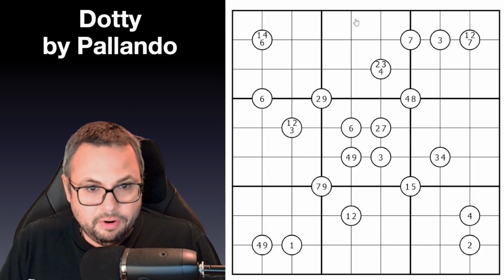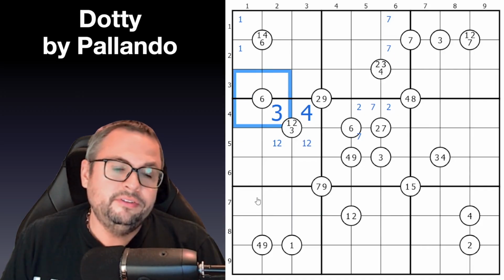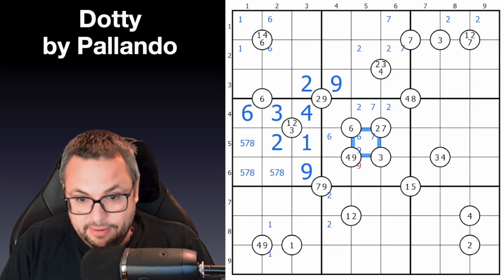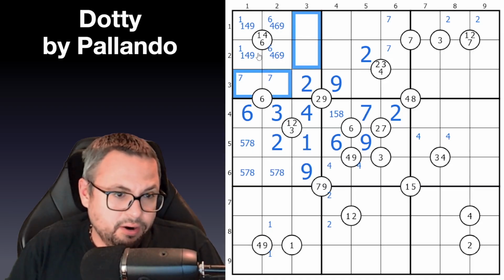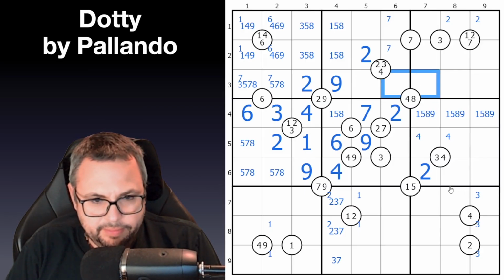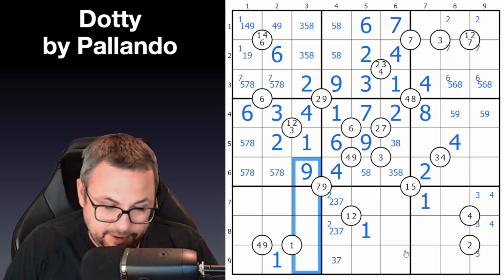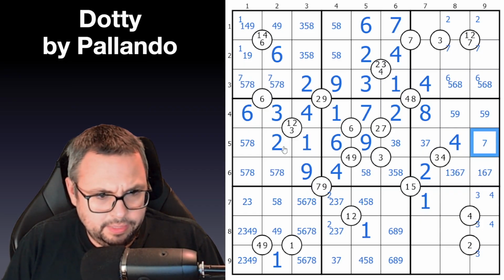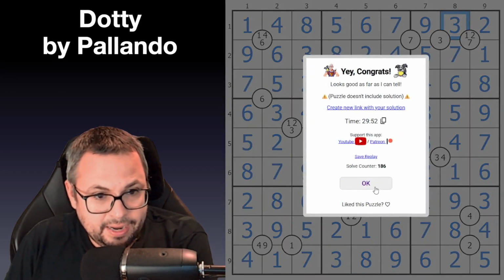Quadruples Sudoku: Dotty by Pallando | Invitation to Puzzles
Quadruples: digits in the dot appear at least once in the four surrounding cells.